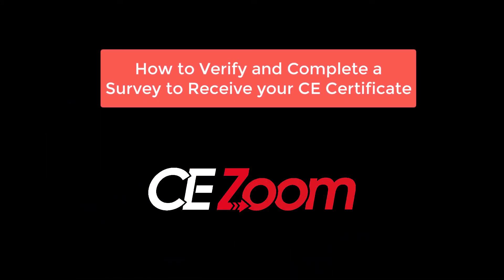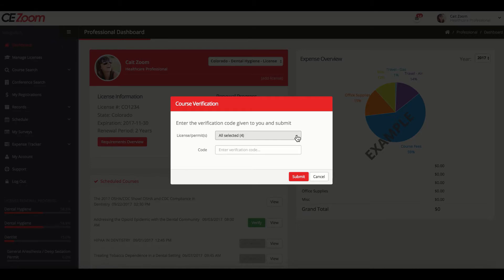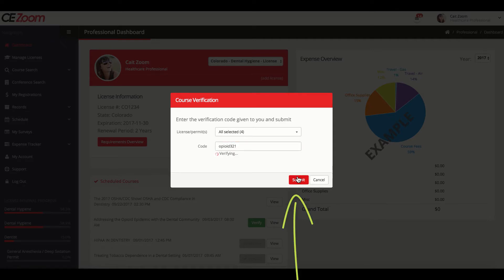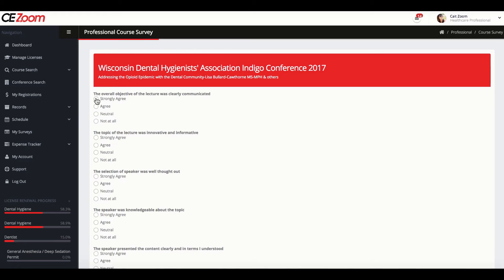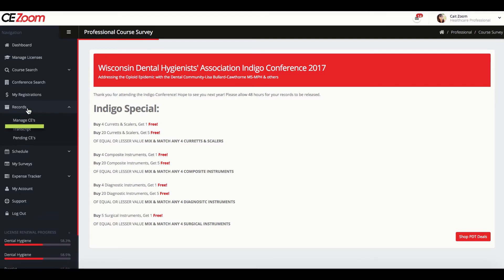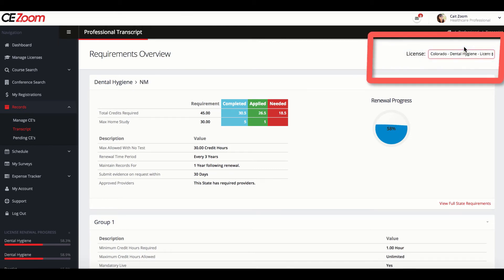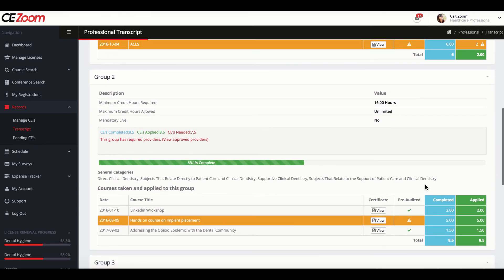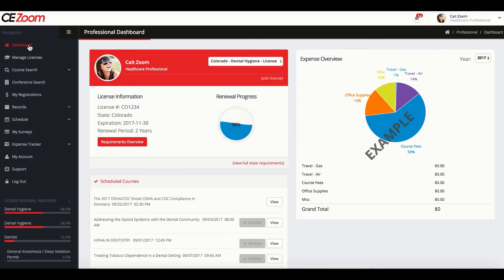How to Verify and Complete a Survey on CE Zoom